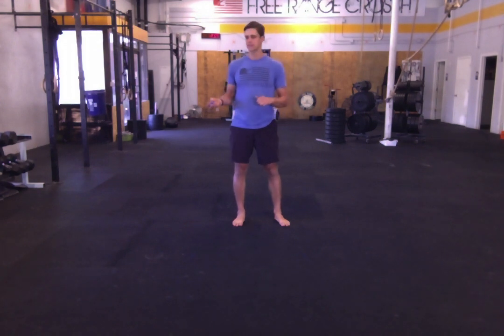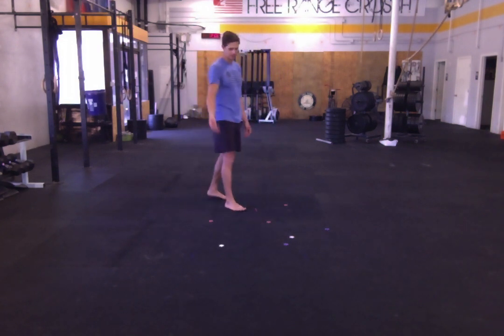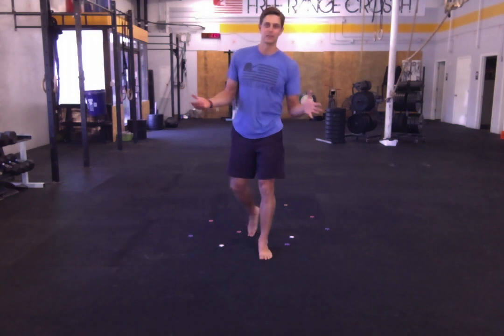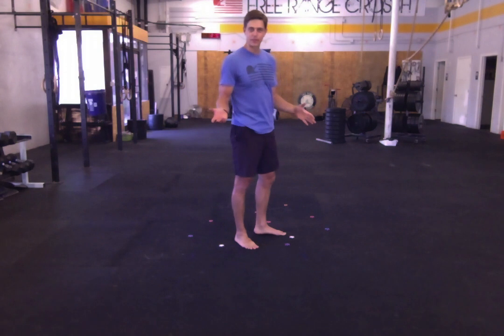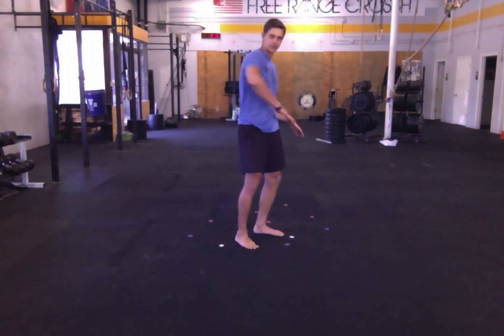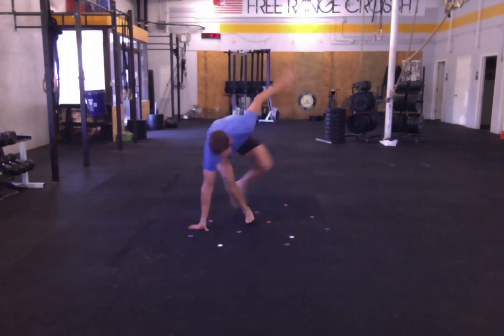Painting circles on the floor